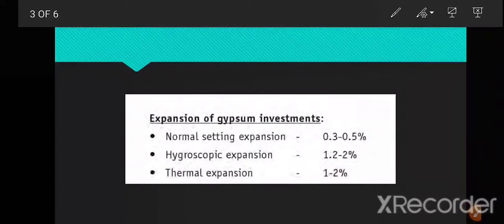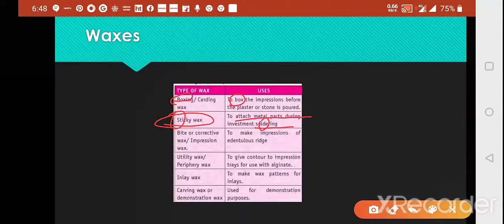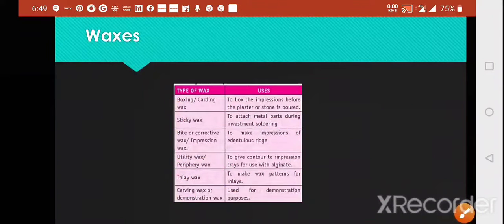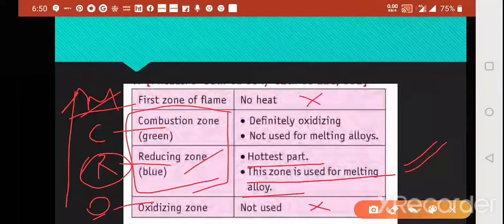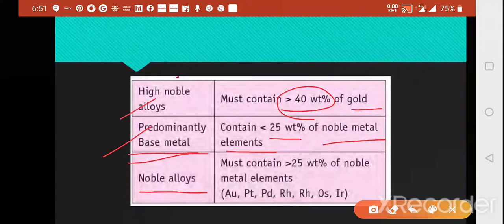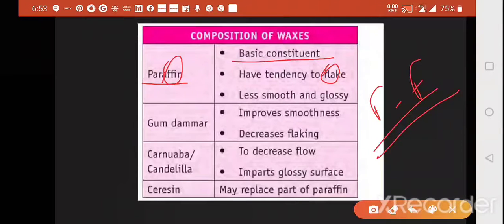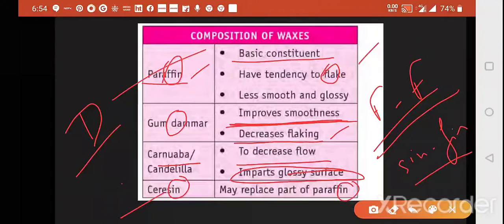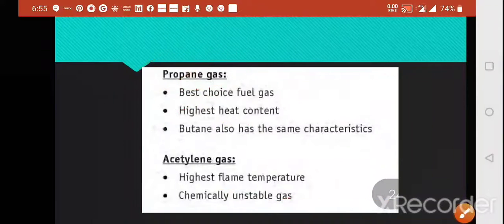Short Points Dental Materials